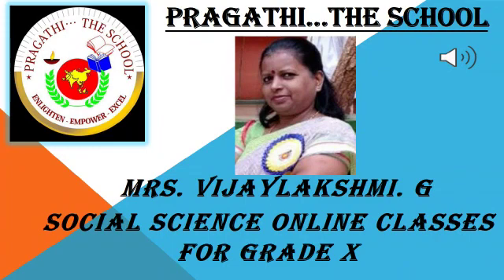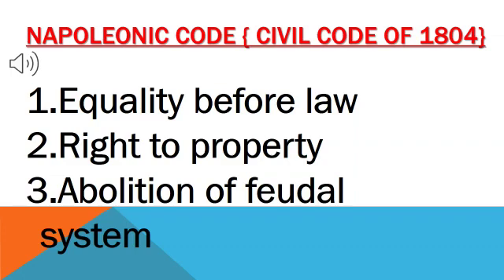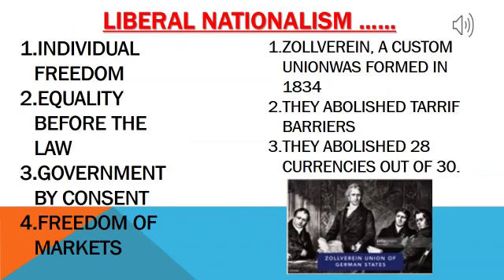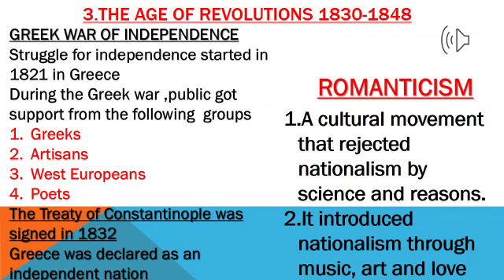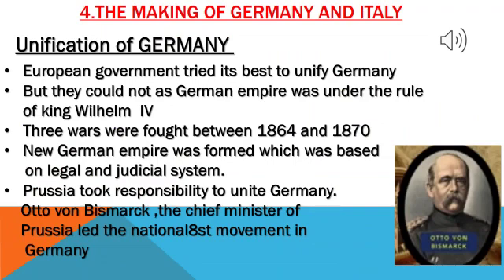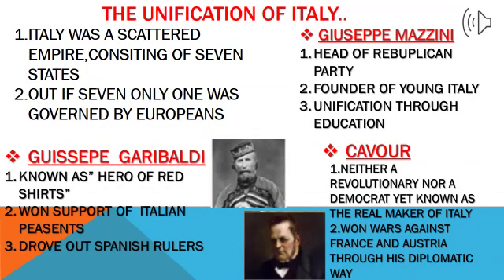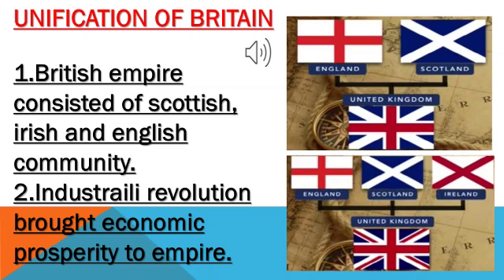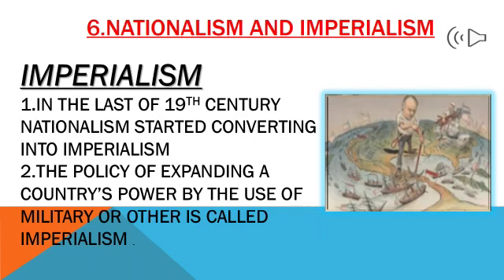History Grade 10 CBSE : Chapter 01: The Rise Of Nationalism In Europe